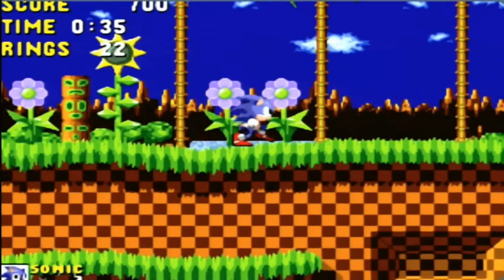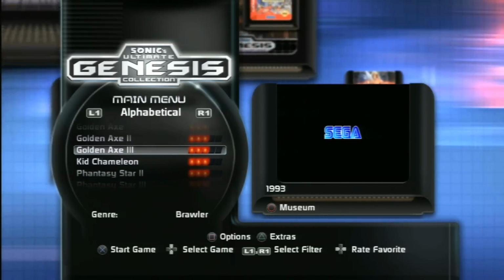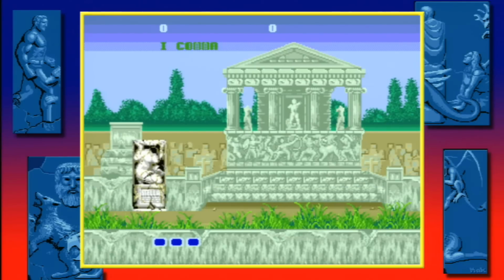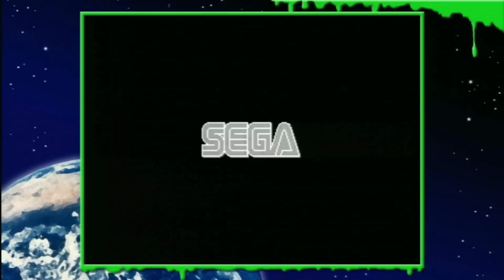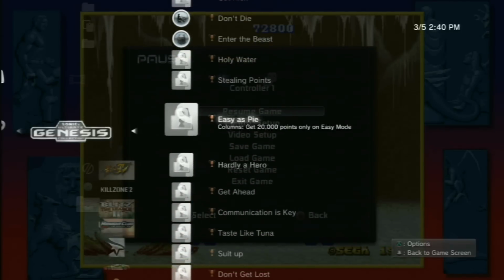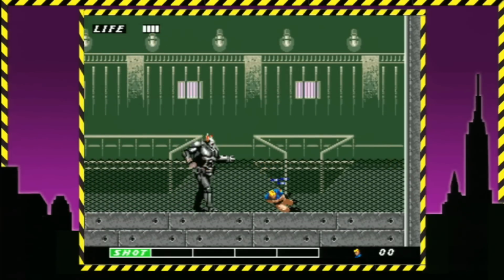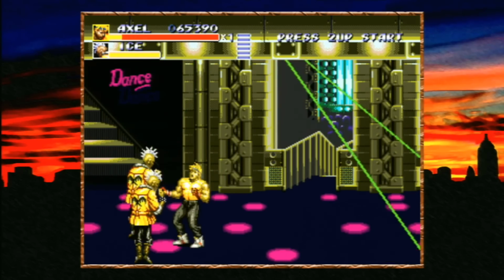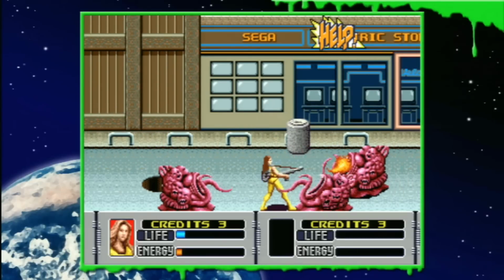Classic Game Room HD - SONIC'S ULTIMATE GENESIS COLLECTION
Watch in High Definition! Classic Game Room HD reviews SONIC'S ULTIMATE GENESIS COLLECTION from Sega!  This amazing collection disc of more than 40 Sega Genesis, Master System and Sega Arcade games is a must have for fans of the Mega Drive, Sega Genesis, Mega CD, Sega Megadrive, Dreamcast, Saturn and Sonic!  This CGRHD review of Sonic's Ultimate Sega Genesis Collection features gameplay footage from the video game from Sega.  This is available on PS3 Playstation 3 and Xbox 360 video game consoles.  CGRHD tells you how to unlock arcade titles in Sonic's Ultimate Genesis Collection like Zaxxon, Shinobi, Altered Beast, Alien Syndrome and Golden Axe.  Genesis games included are Streets of Rage (watch Streets of Rage 3 gameplay footage in the video review), Golden Axe 1 through 3, Sonic the Hedgehog 1, 2 and 3, E-Swat, Alien Storm, Phantasy Star II, Phantasy Star III and Phantasy Star IV, Shinobi III, Columns, Decap Attack and many, many more.  This video game review of Sonic's Ultimate Sega Genesis Collecion features the PS3 Playstation 3 version with unlockable games and trophies (we show a trophy list in the review).